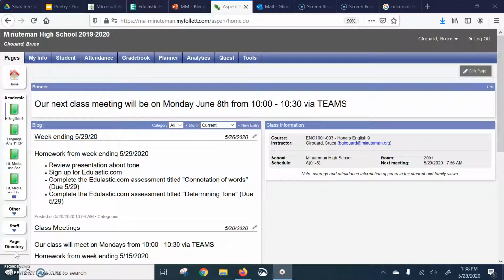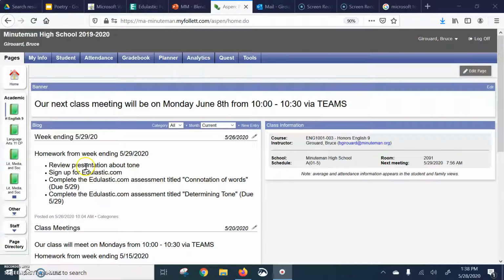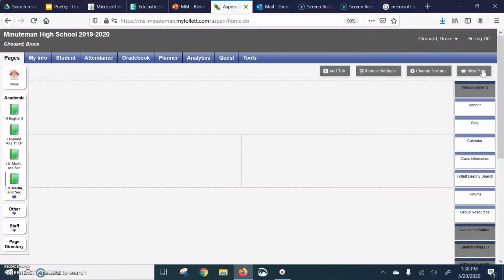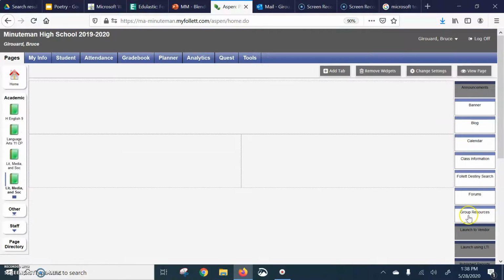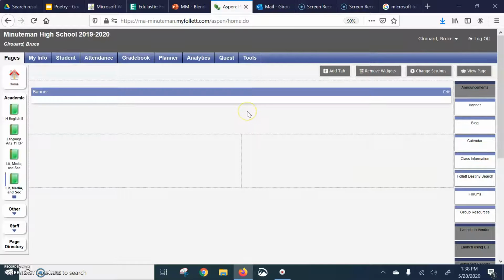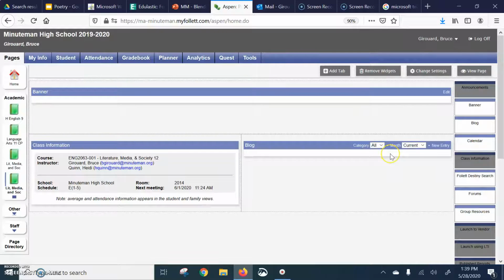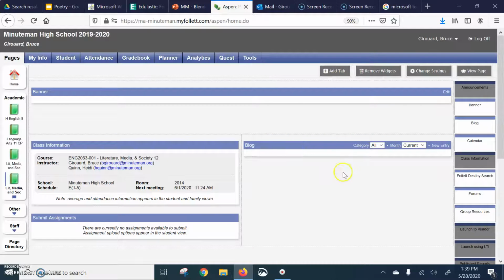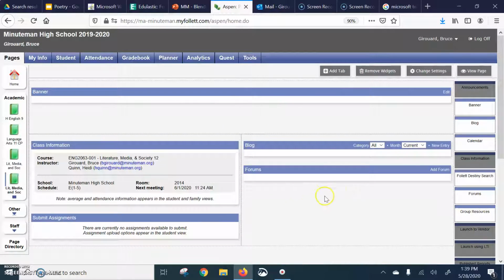Adding Widgets to Aspen